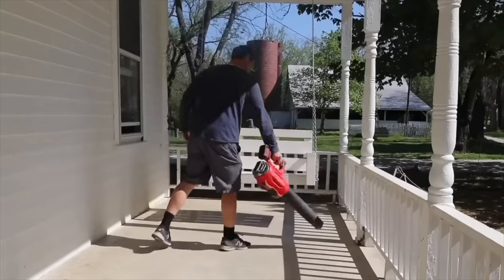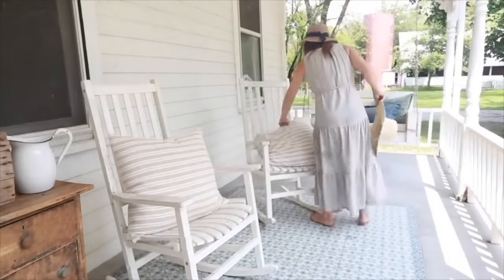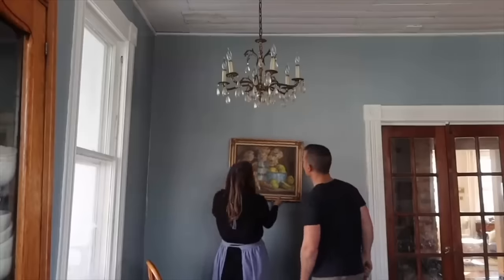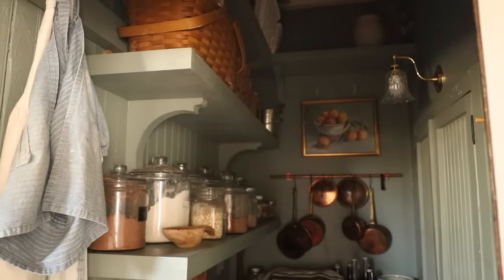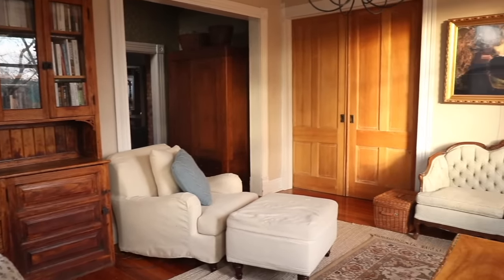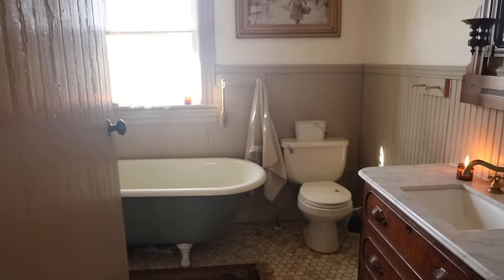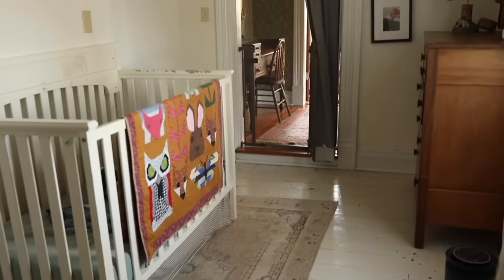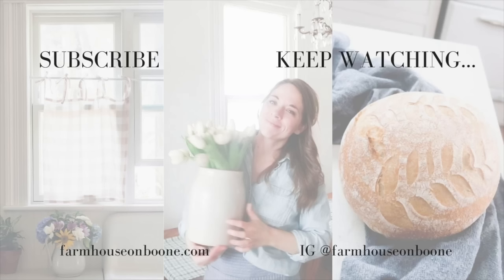5 years renovating our 1860s historic farmhouse | BEFORE & AFTERS full tour